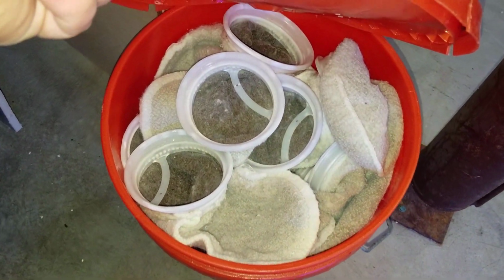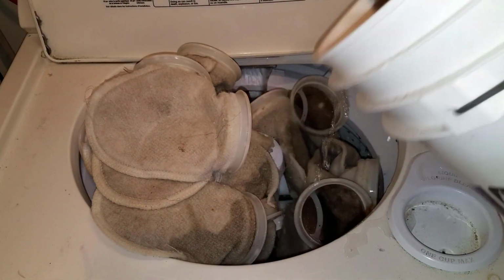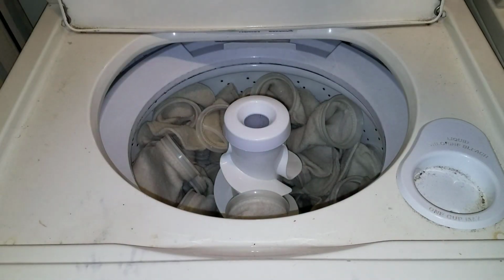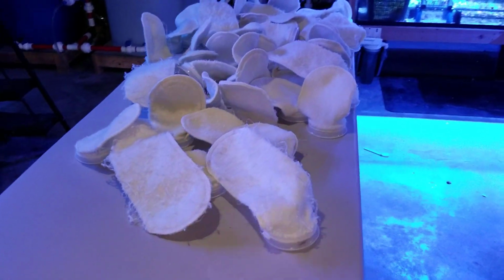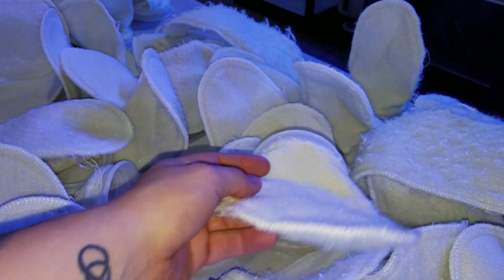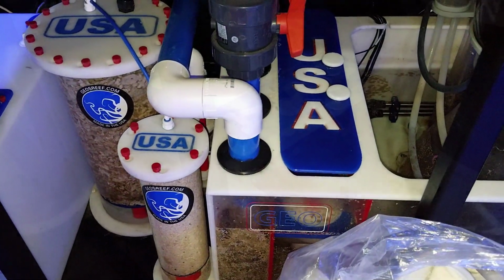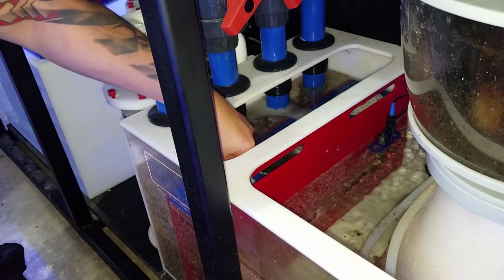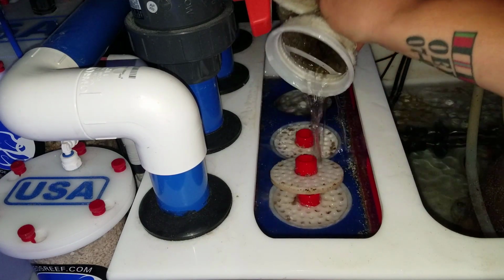Cleaning Aquarium Filter Socks The Easy Way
🐠Support FishOfHex🐠